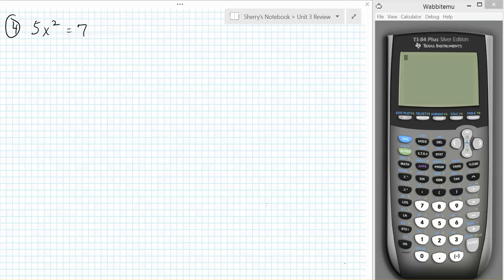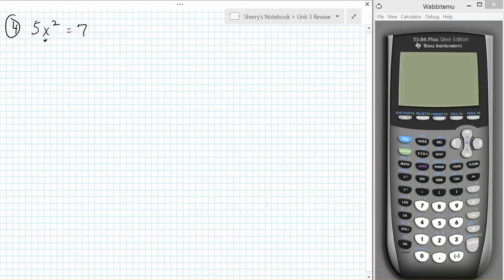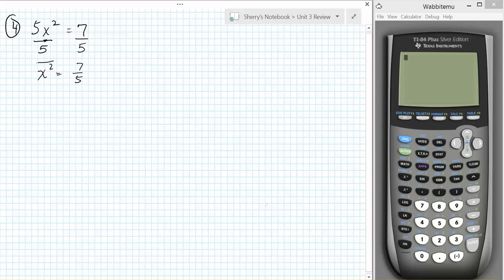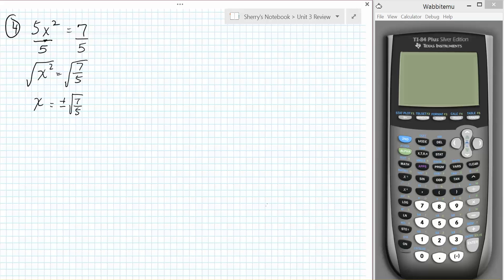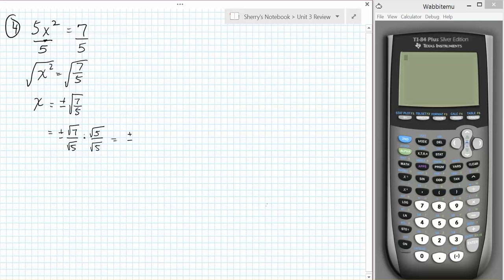unit 3 review #4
99x, quadratic equation, square root property